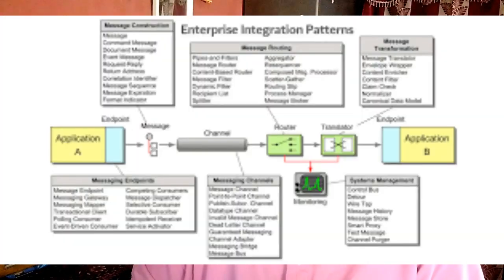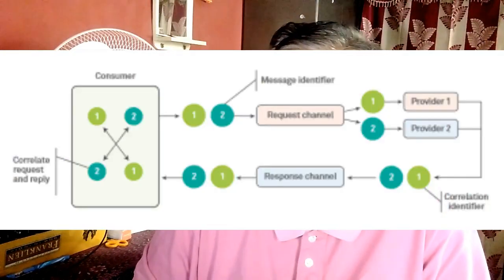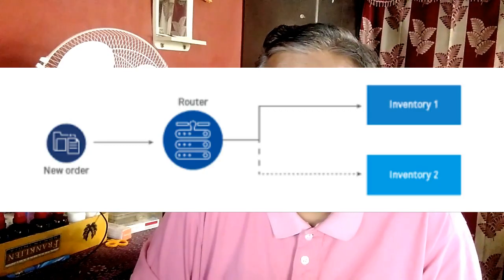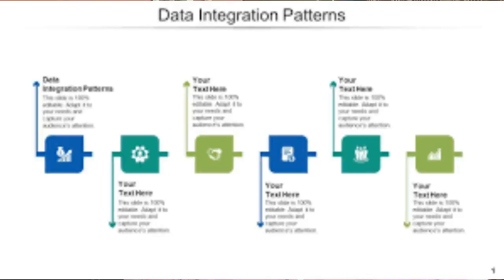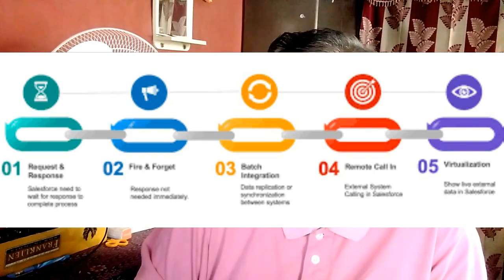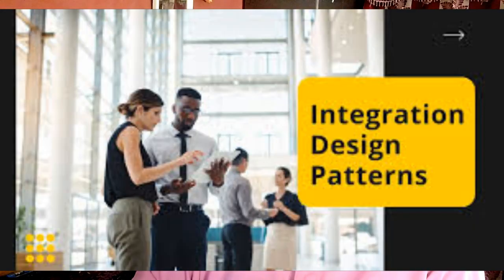Integration design patterns | Enterprise Integration Patterns | Application Integration Patterns